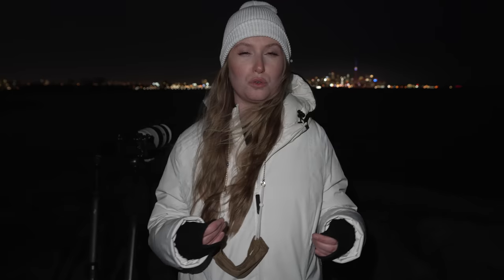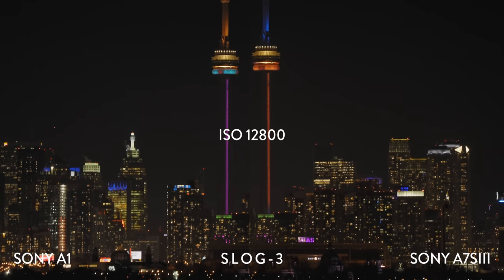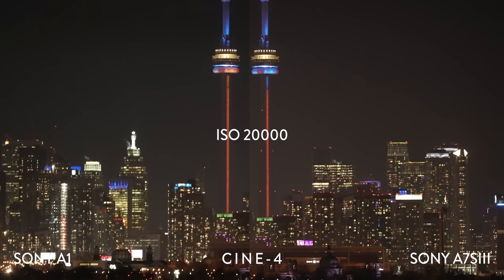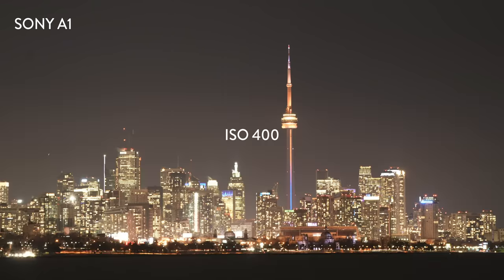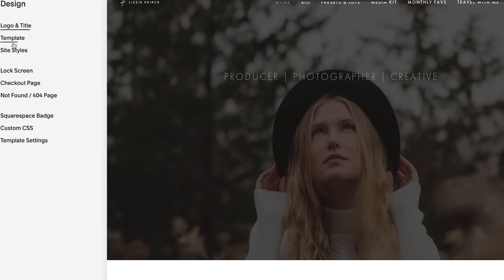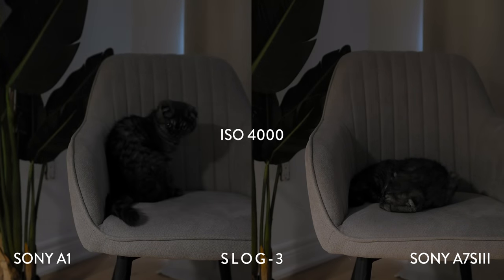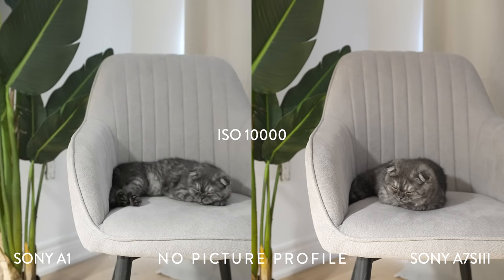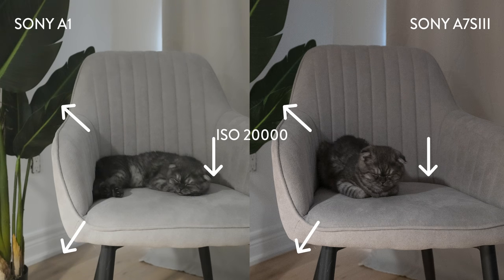SONY A1 vs A7Siii LOW LIGHT Showdown!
🌙 SONY A1 ▷